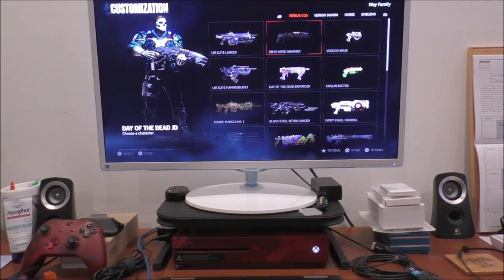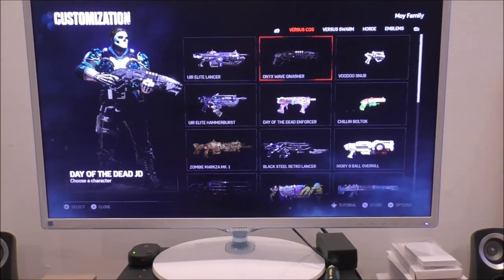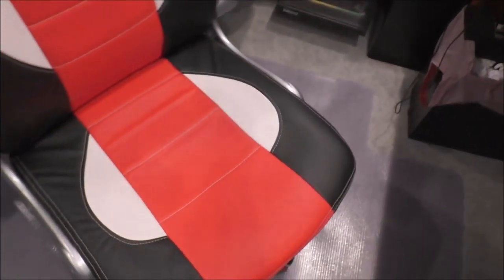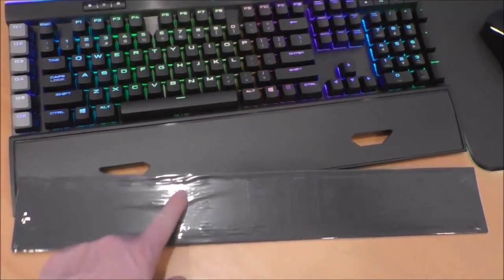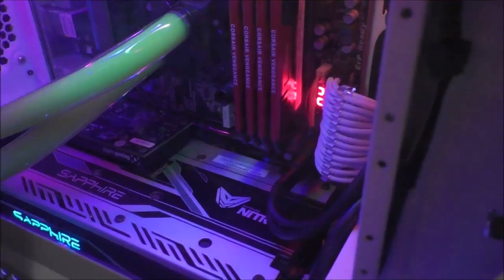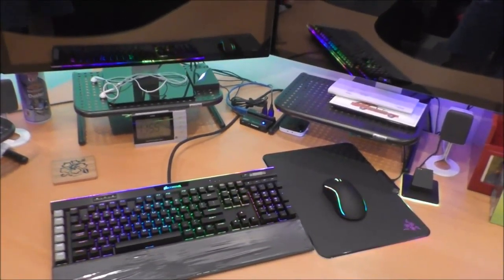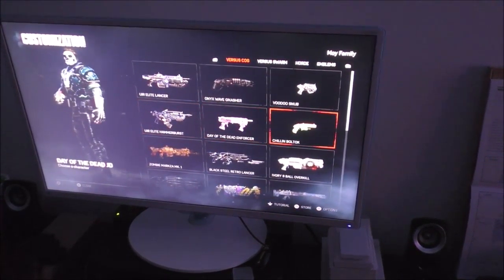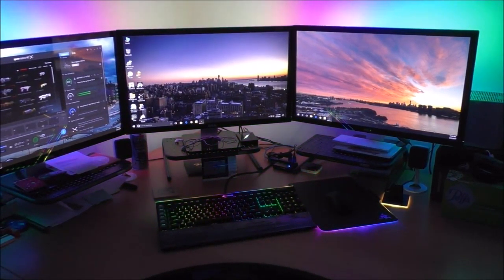Ultimate RGB PC gaming setup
Here is my gaming setup for both XBOX One and PC.  Here are a list of some of the items in my setup:

XBOX One Gears of War 4 edition
Samsung 27" PLS Monitor
Astro A40 TR
Antlion ModMic 5.0
Dell 27" monitors
Corsair K95 RGB Platinum
Razer Mamba Tournament Wireless Gaming Mouse RGB
Razer Firefly mousepad RGB
NZXT Hue+ with LED light strips and AER RGB fans
Sapphire RX480 8GB graphics card
Elgato Game Capture HD60PRO
Silverstone Tek Extension cables
NZXT Phantom 410 midtower case

If you have any questions about my setup let me know!

Watch in 1080p60.